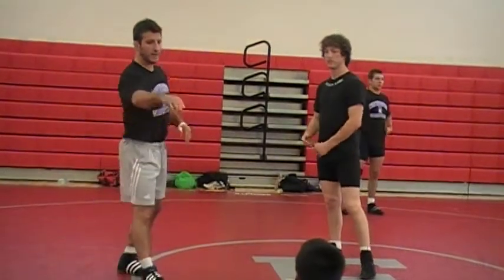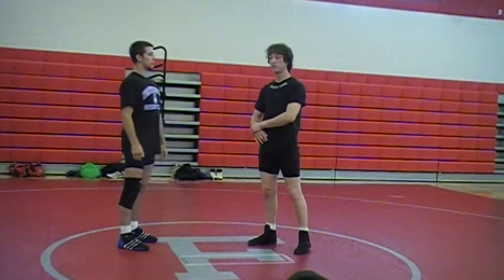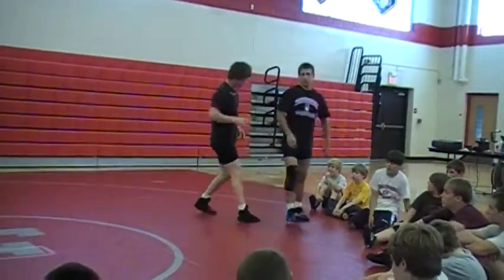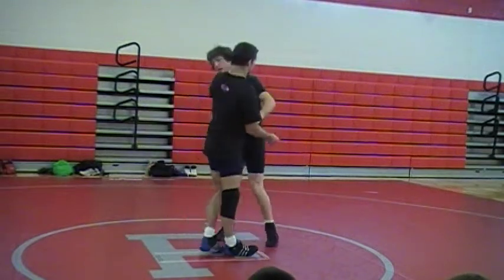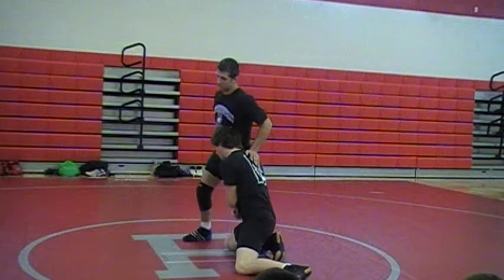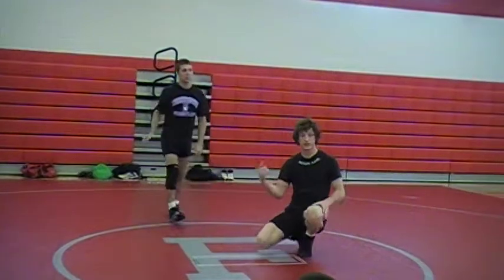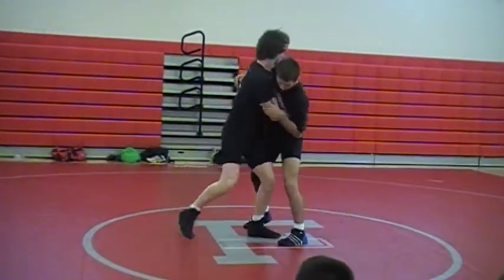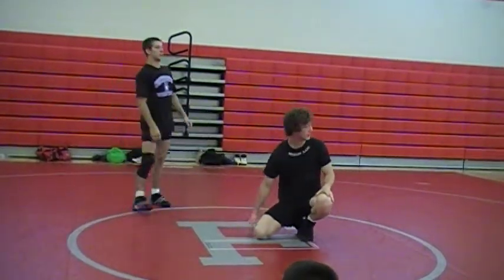Welch Chain Wrestle from Inside Trip